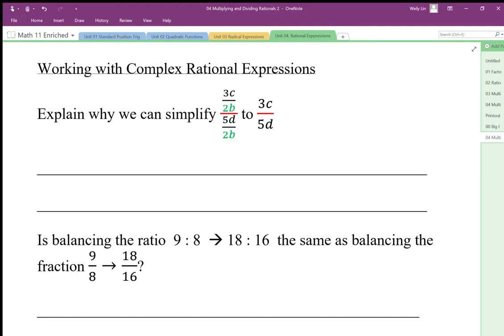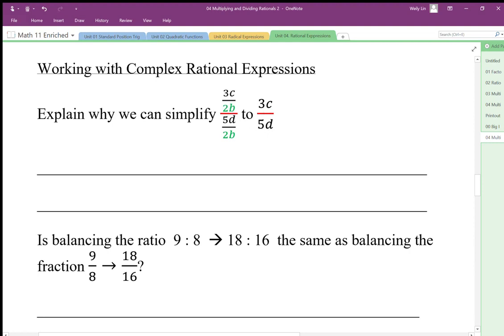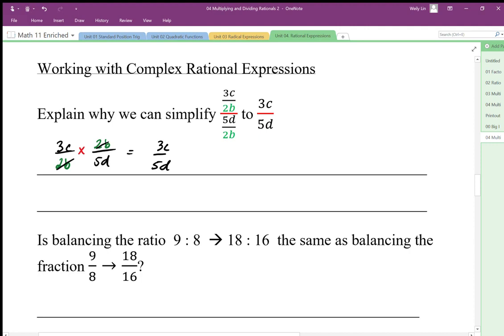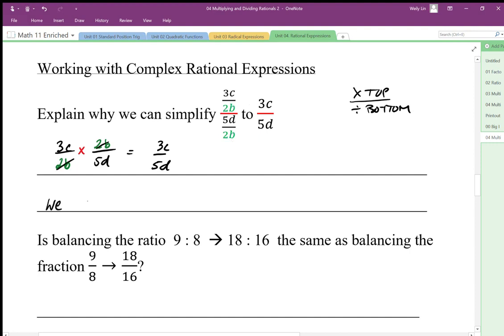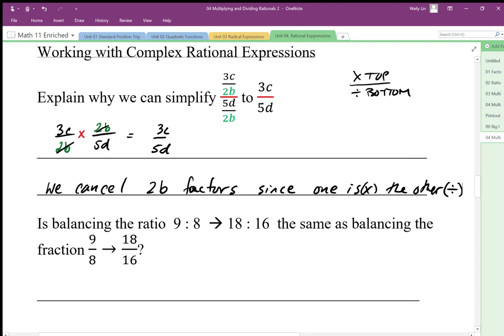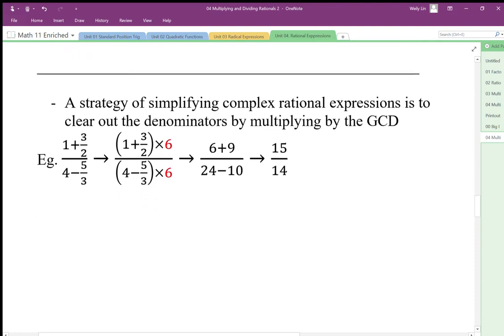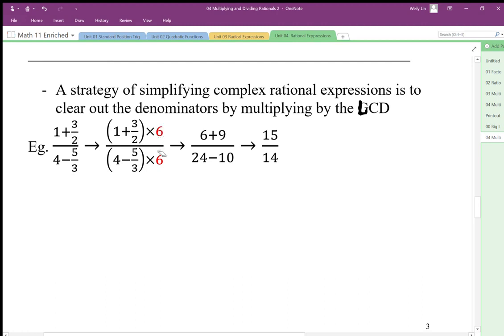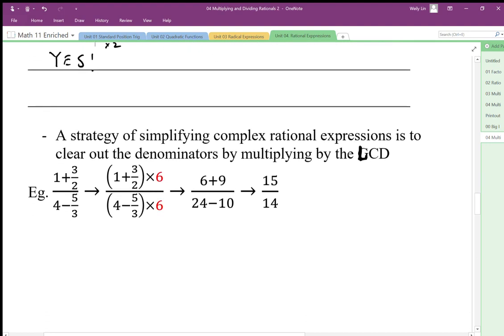04 Multiplying and Dividing Rationals 2 Part3